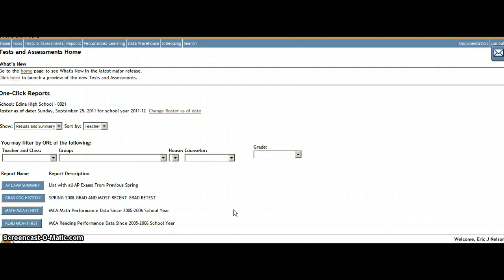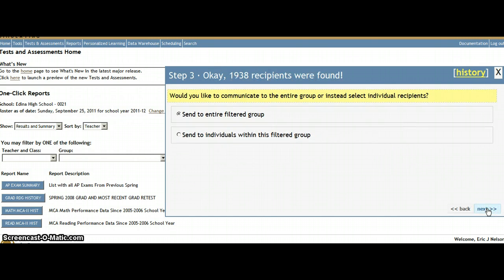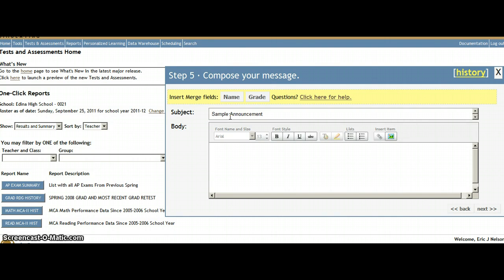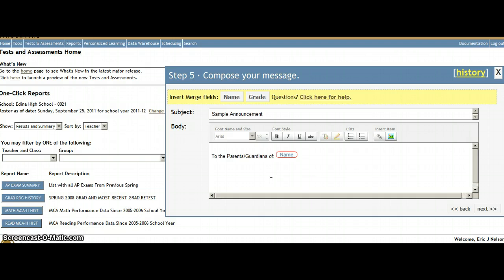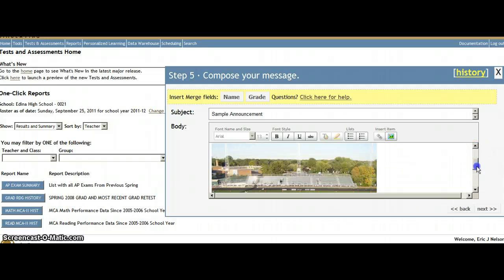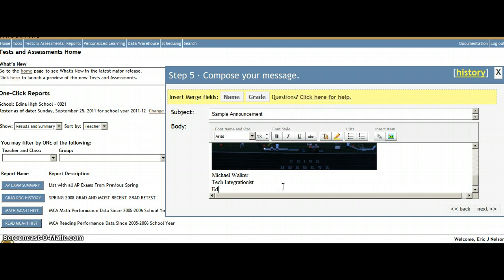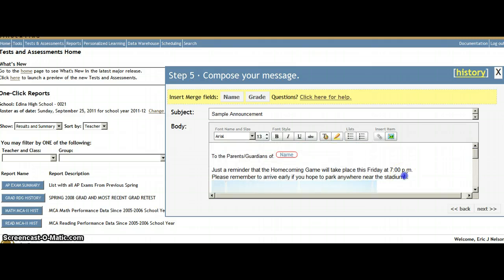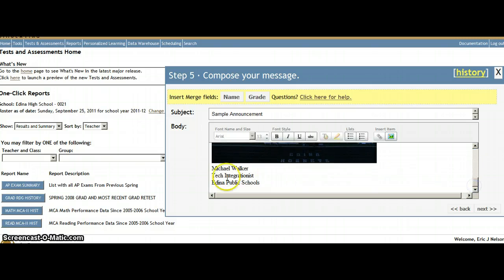Using iCommunicate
A description of how to use the iCommunicate tool from TIES